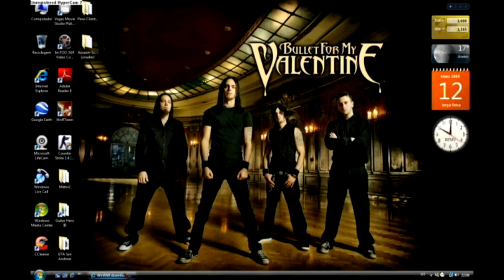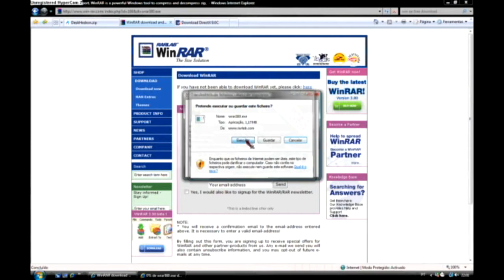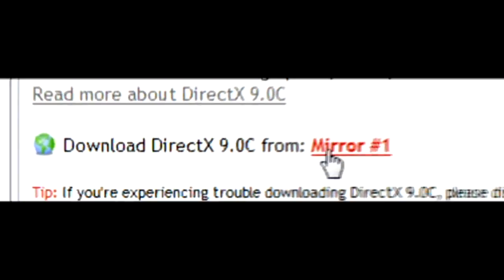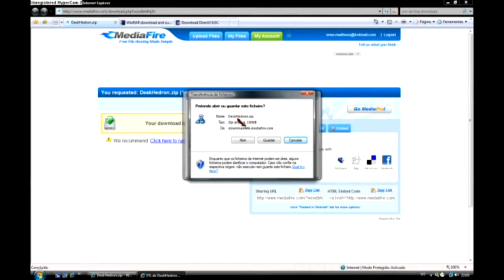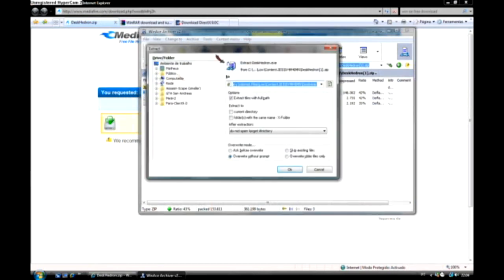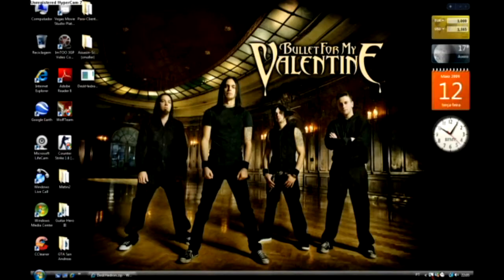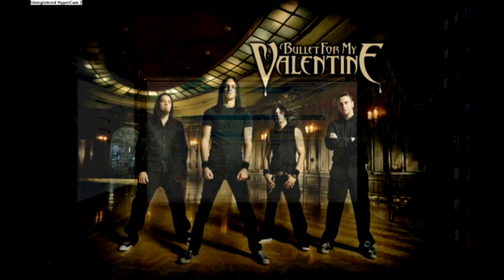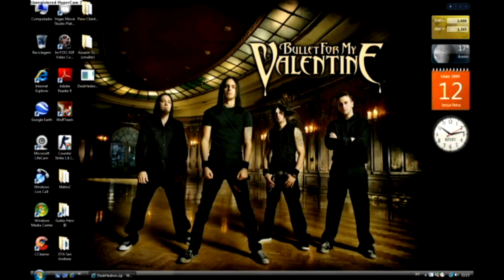How To Install 3D Desktop For Free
this is a guide for teaching you how to download 3D Desktop that you could get 4 at same time...

Sorry about the quality this time because i dont know what happened after uploaded to youtube sorry to all there seeing this video.

Explanation - Get win rar if you dont have it or winace or winzip, and install direct x if dont have, then download desk hedron extract from zip file then run it click it on the toolbar down at your screen and click on the keyboard arrows to change desktop.